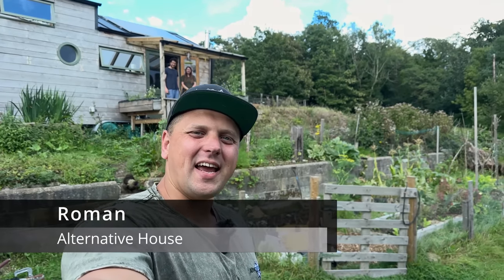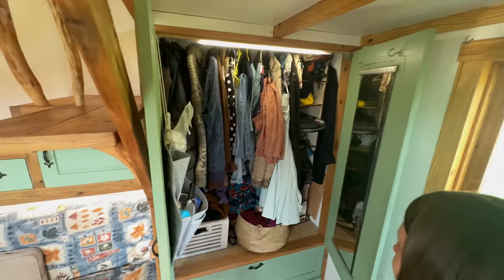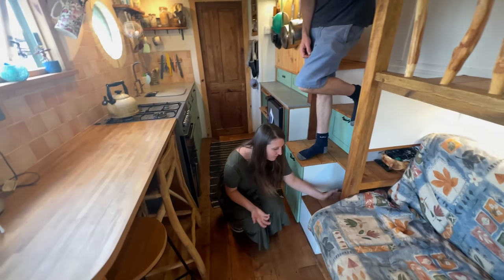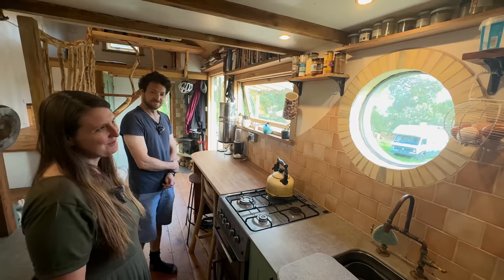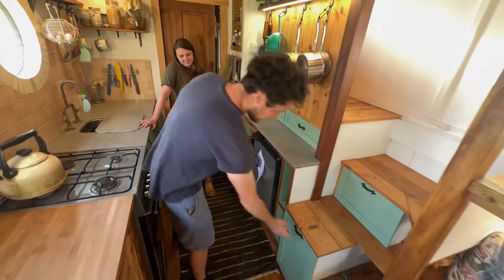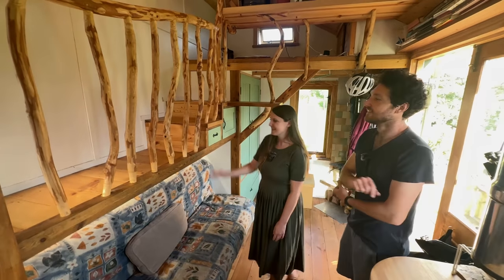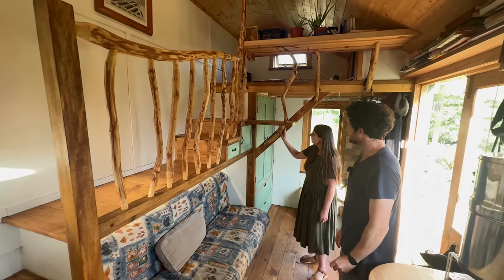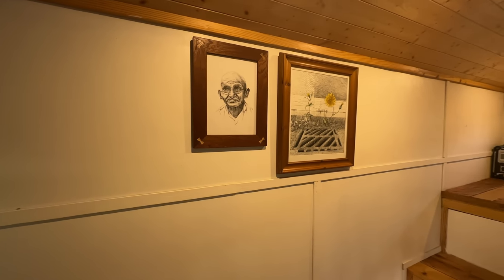Off-Grid Tiny House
00:00 Intro
00:27 Entrance
00:43 Wood Stove
02:05 Insulation
03:15 Wardrobe
04:00 Living Room
06:50 Kitchen
15:40 Bathroom
17:22 Staircase
19:45 How much did it cost?
20:53 Office
22:30 Bedroom
26:00 Outro